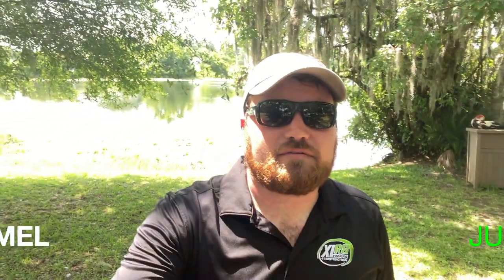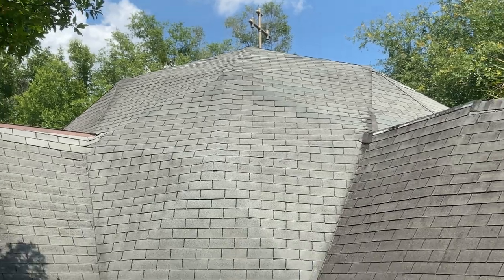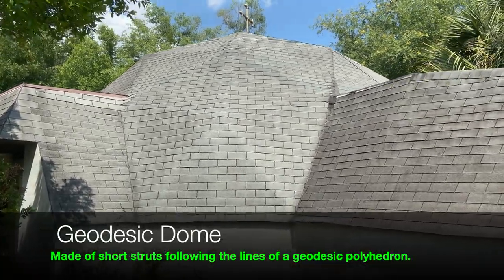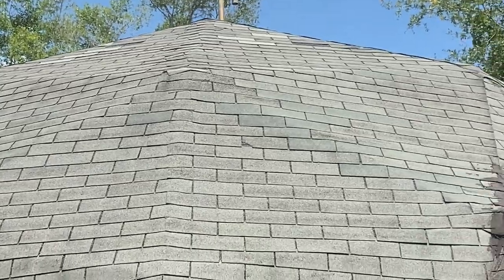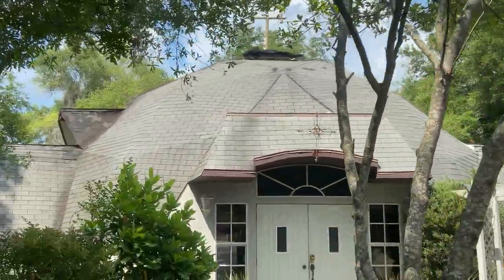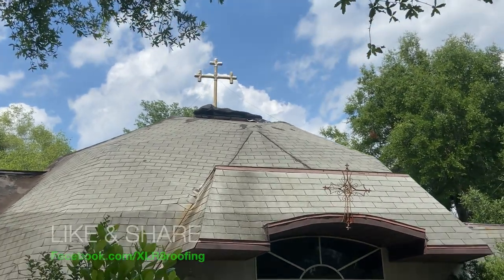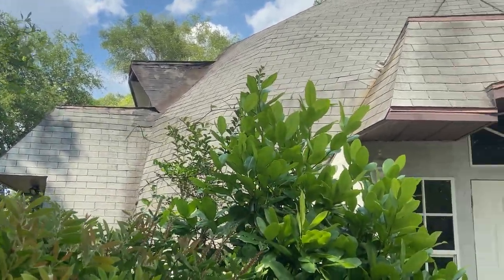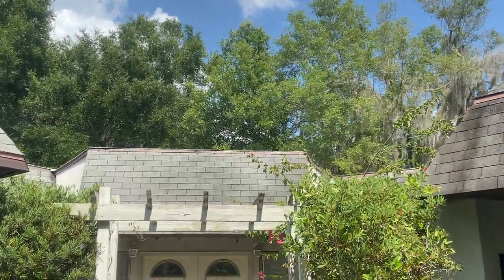Geodesic Roof with Justin Rothermel | XLR8 Roofing